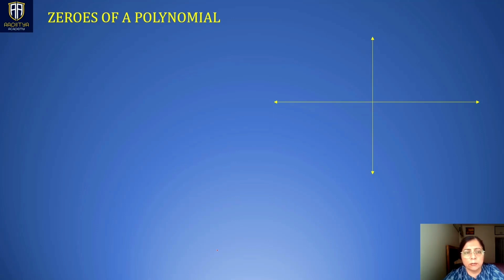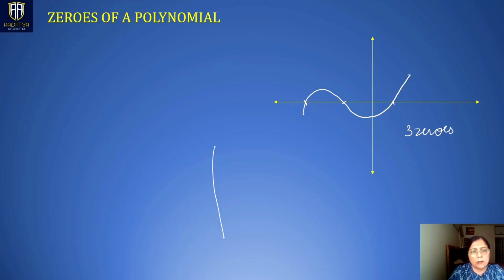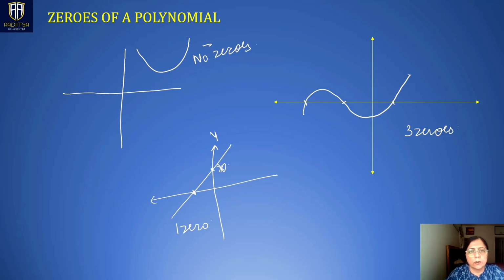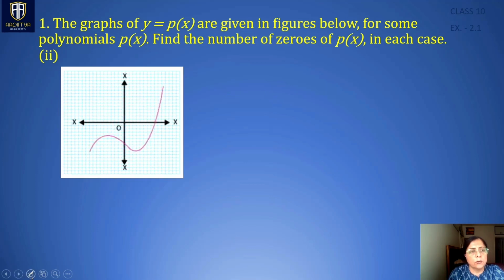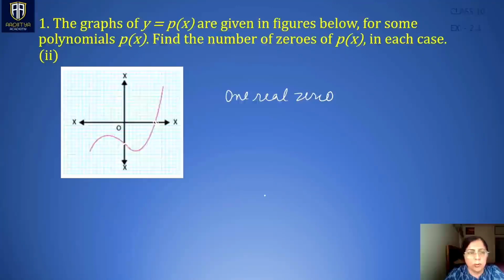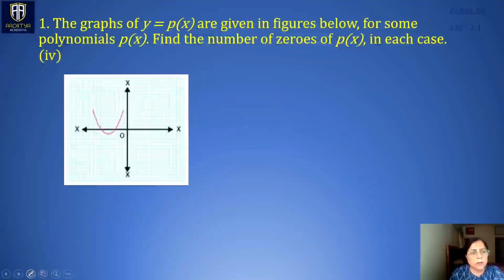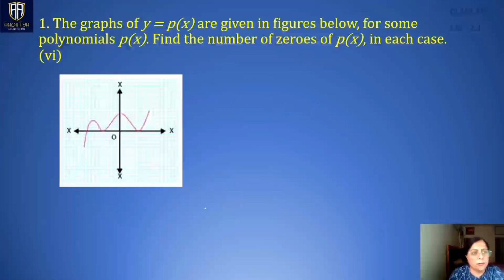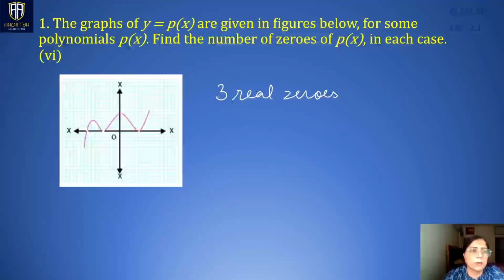Class 10 Maths Polynomials, Chapter -2, Ex - 2 .1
This video describes relationship between zeroes of a polynomial and graphs.